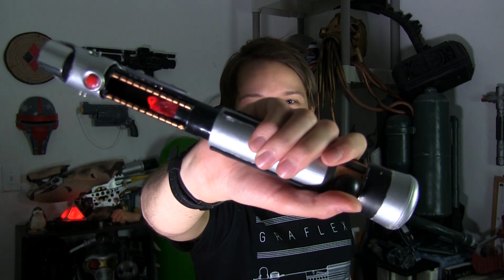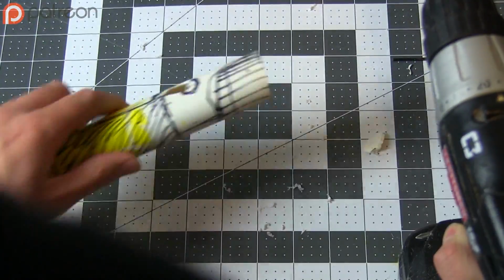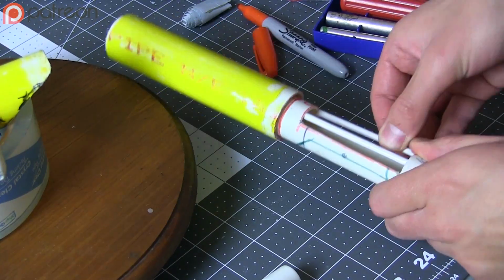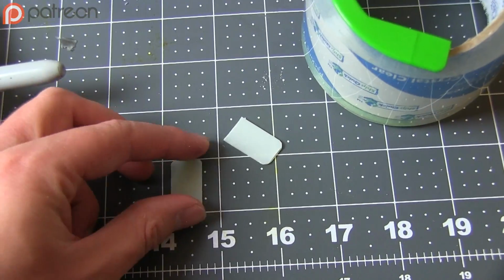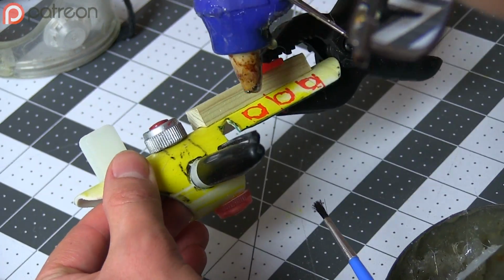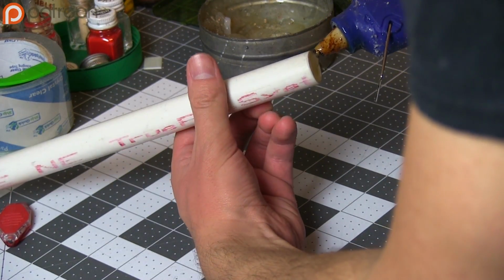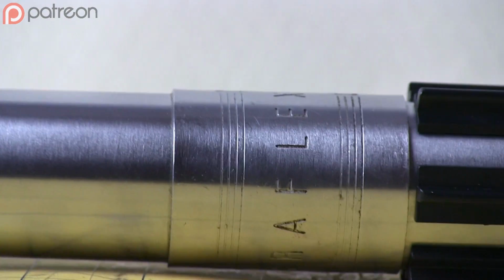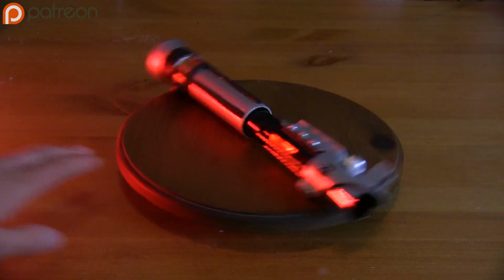How To Make Starkiller's Lightsaber (DIY)